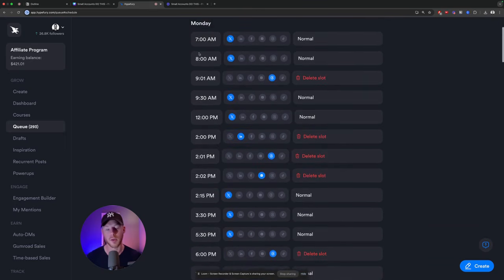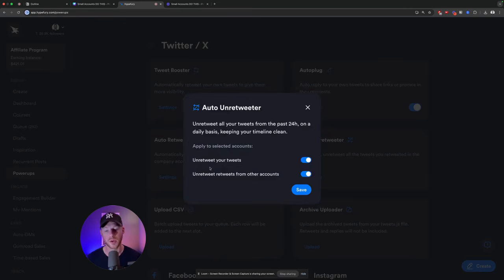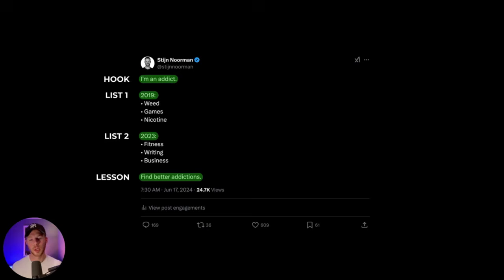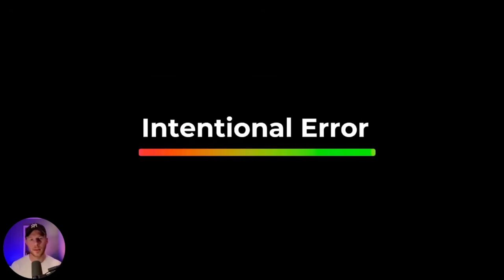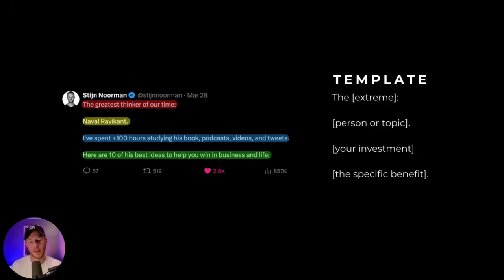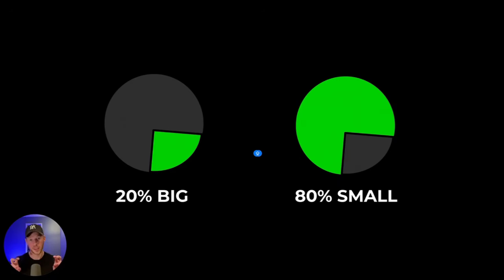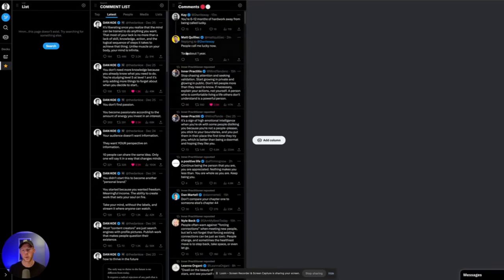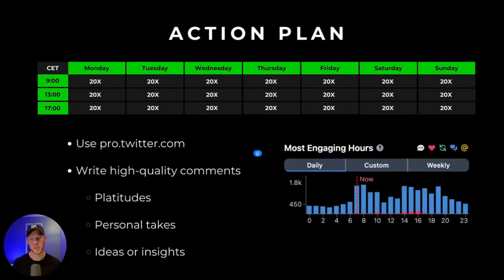Small 𝕏 / Twitter Accounts: Do THIS and the Algorithm Will LOVE You!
Go from 0 to +50K Twitter (𝕏) followers & +100M organic views

Eden: Find viral ideas, write and organize content, and schedule your posts.
Kajabi: Build your website, grow your email list, create and sell offers and products, and manage your online business.

Chapters:
0:00 - Do THIS and The Algorithm Will LOVE You
0:11- Content Strategy (Scheduling With Hypefury)
1:24 - Tweet Boosters (Auto Retweets & Un-Retweets)
2:06 - Practical Content Strategy
2:14 - 10 Best Tweets After 40,800 Tweets
2:27 - 1. Contrast Tweets (3 Versions)
3:00 - 2. Milestone Tweets
3:26 - 3. Symmetric Comparisons
3:39 - 4. List Tweets (5 Versions)
4:18 - 5. Split Sentences
4:33 - 6. Intentional Error
5:00 - 7. Double Definition
5:15 - 8. Triad Structure
5:33 - 9. Extremes
5:43 - 10. The Callout
6:01 - Engagement System
6:23 - Growth Simplified
7:35 - Setting Up Your Engagement System
9:26 - 8 Best Comments After 40,000+ Posts
10:08 - Practical Engagement Strategy
10:23 - Converting Views Into Followers & Clients (Check Resources In Description)